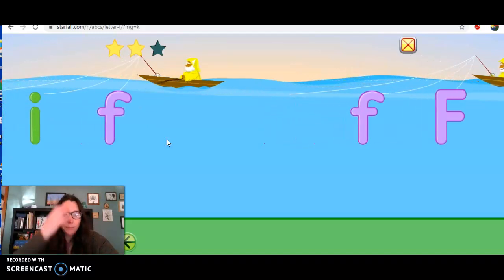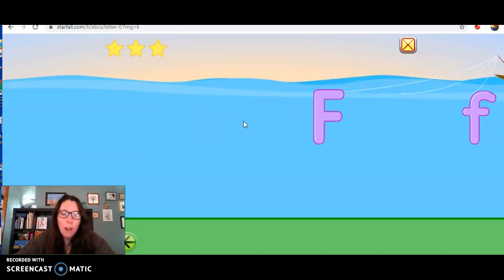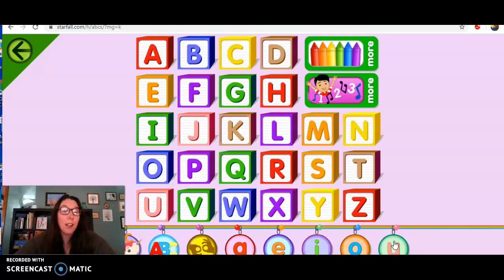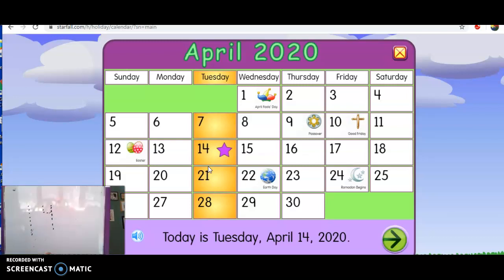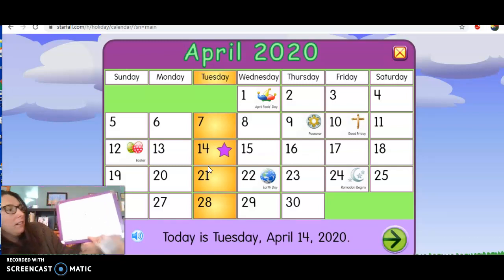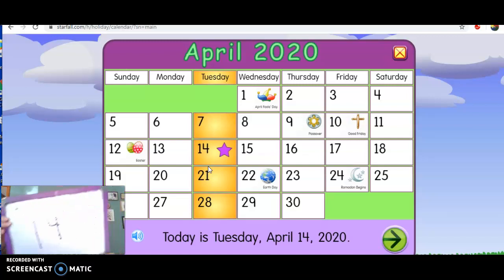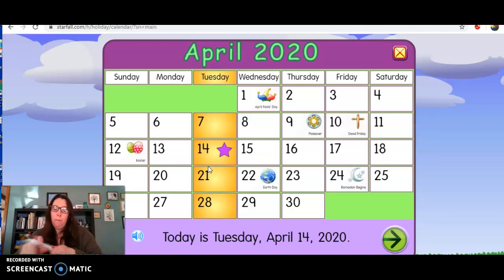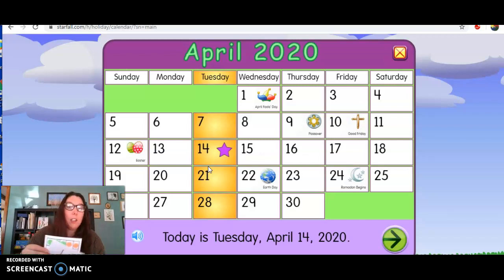Calendar Time! April, 14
Calendar Routine